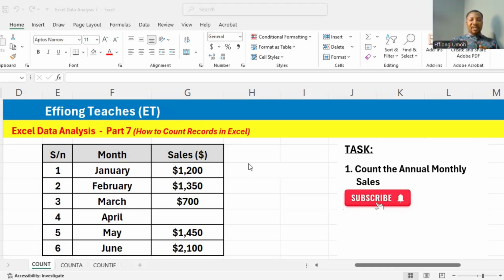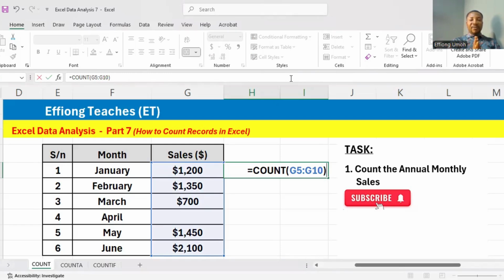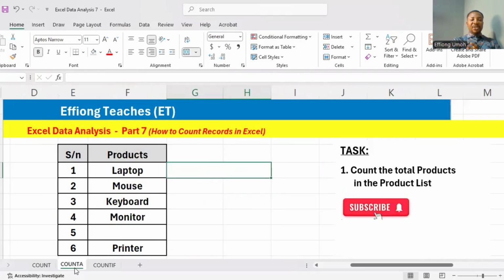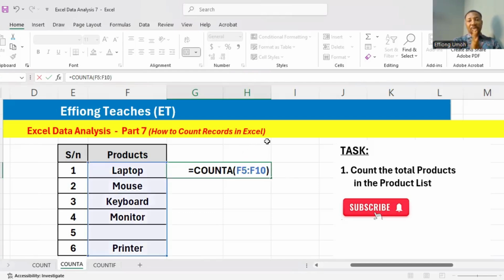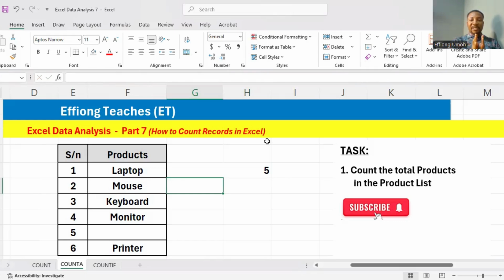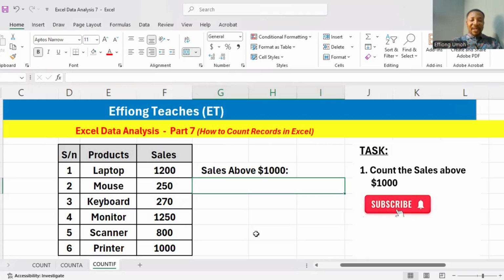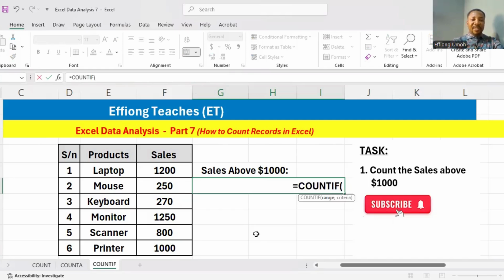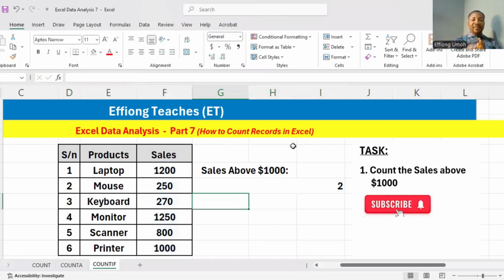How to Count Records in Excel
How to Count Records in Excel | Beginner Tutorial

In this beginner-friendly Excel tutorial, you'll learn how to count records in Excel using simple and practical techniques that every student, business owner, office worker, and aspiring data analyst should know. Whether you're working with customer lists, employee records, sales data, or student information, counting records accurately is an essential Excel skill.

In this video, I explain how to use Excel's counting functions, including COUNT, COUNTA, and COUNTIF, with clear real-world examples. By the end of the lesson, you'll be able to count numeric values, non-empty cells, blank cells, and records that meet specific conditions with confidence.

This tutorial is part of the Excel for Beginners series on the Effiong Teaches channel, where you'll learn practical Excel, data analysis, programming, database management, Power BI, and other technology skills through easy-to-follow lessons.

What you'll learn:

* What record counting means in Excel
* How to use the COUNT function
* How to use the COUNTA function
* How to count records that meet a condition using COUNTIF
* Practical examples for everyday data analysis

If you found this video helpful, please like, comment, share, and subscribe to Effiong Teaches for more beginner-friendly tutorials on Excel, data analysis, Python, SQL, Power BI, machine learning, and software development.